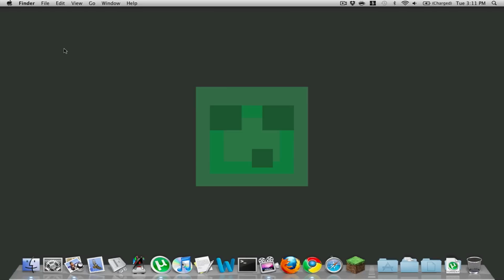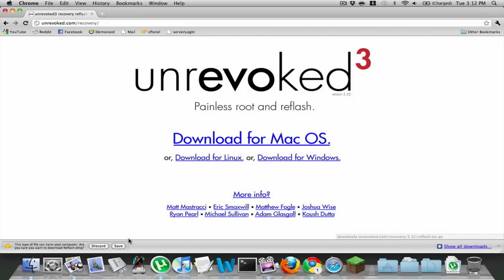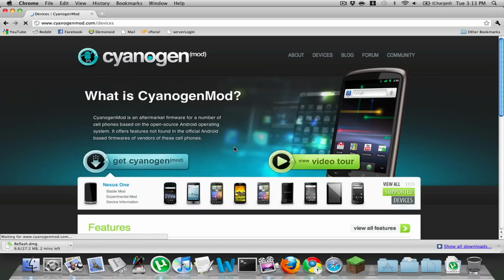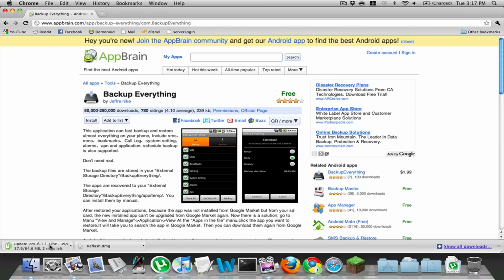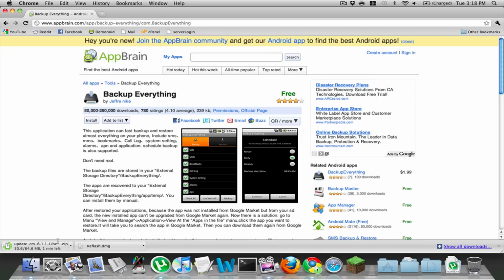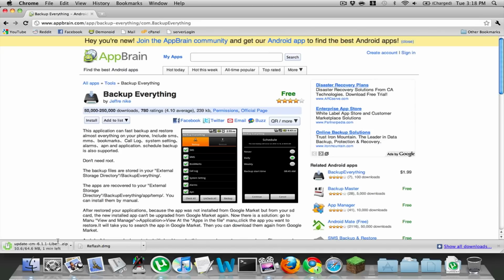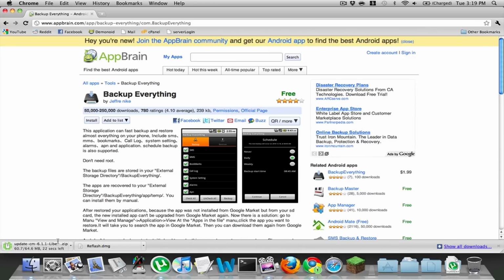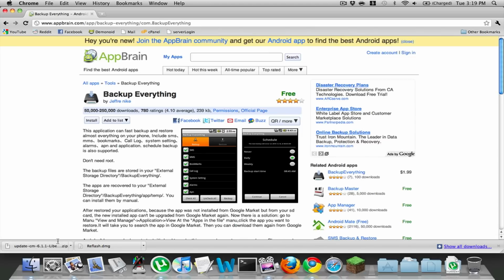HOW TO ROOT ANY ANDROID DEVICE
How to easily root, similar to jailbreak, almost any Android device in only a few simple steps. Cheers!

Want to win a free copy of Minecraft? Want to become an OP on the server?